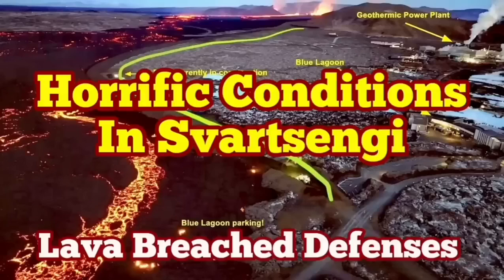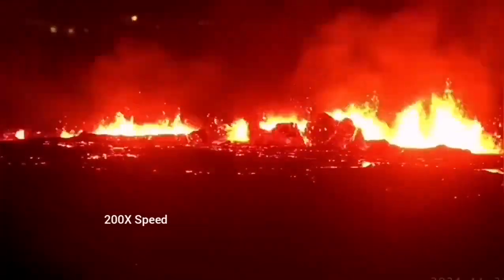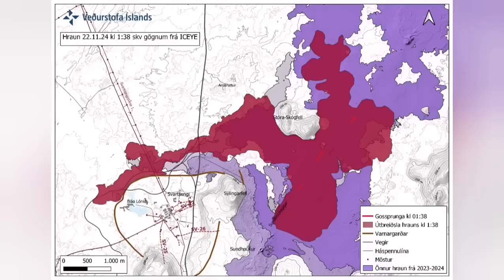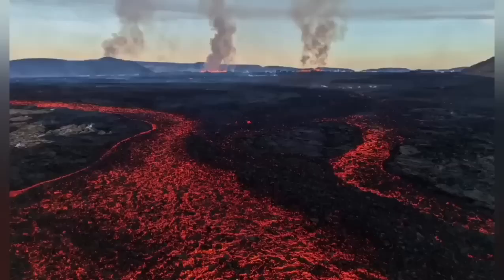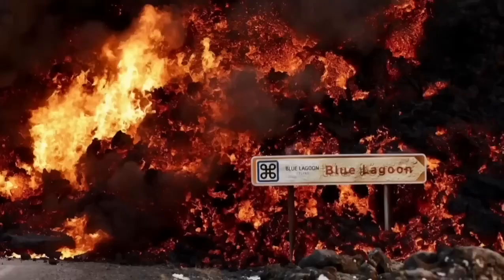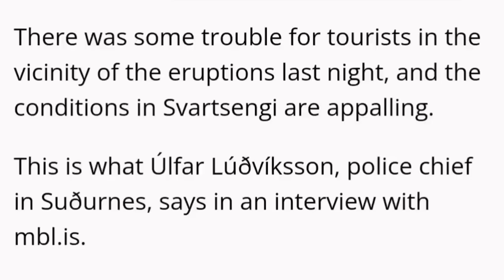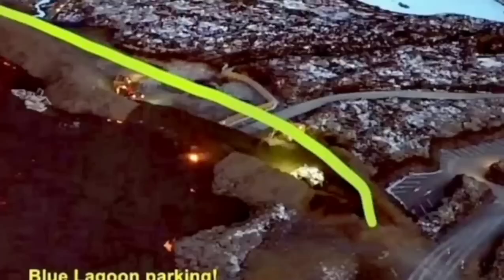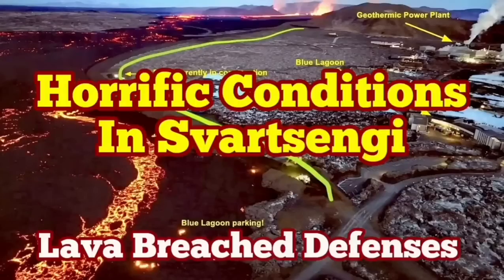Iceland Powerplant Horrific Conditions: Lava Breached Defence Walls, Iceland Volcano Update